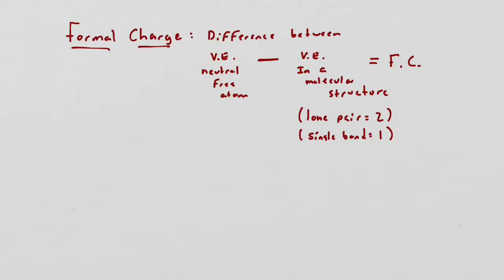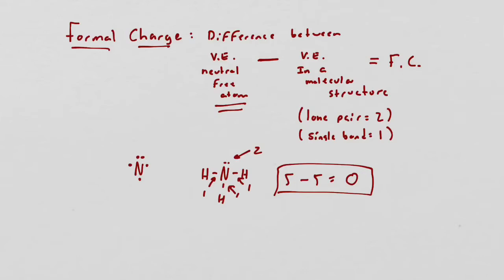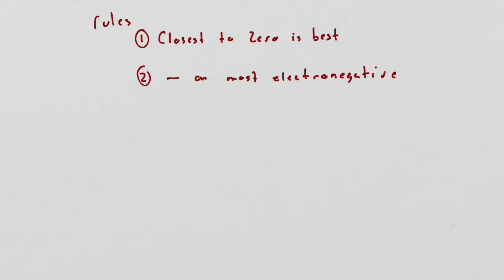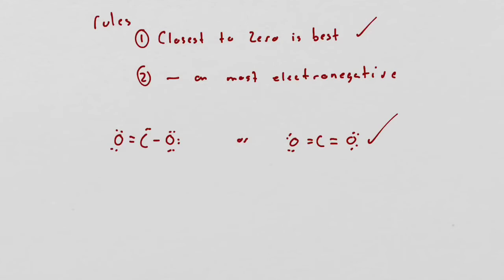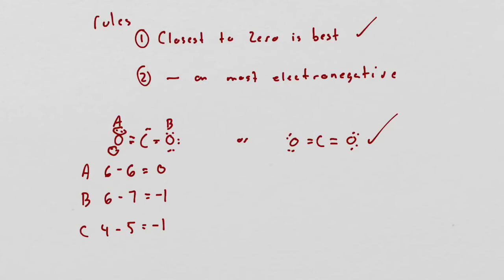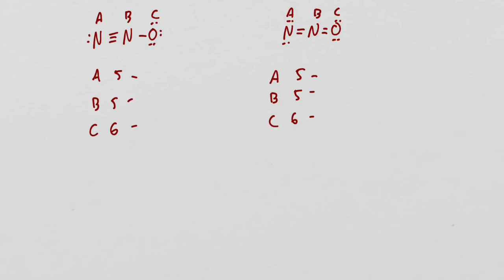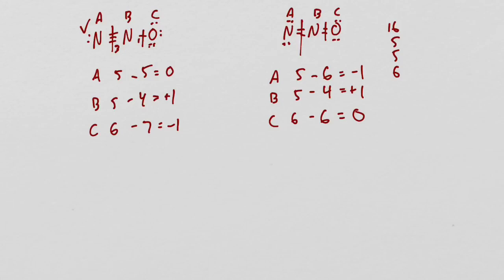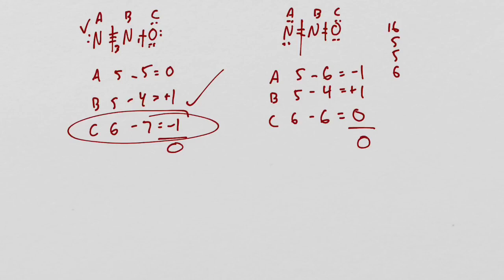Formal charge and molecular structures AP chemistry Vittle dennis